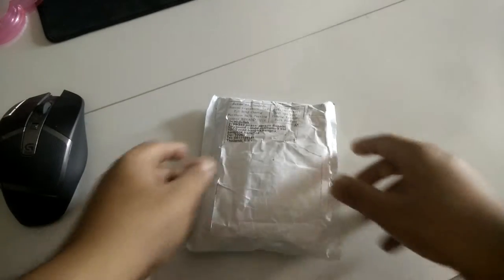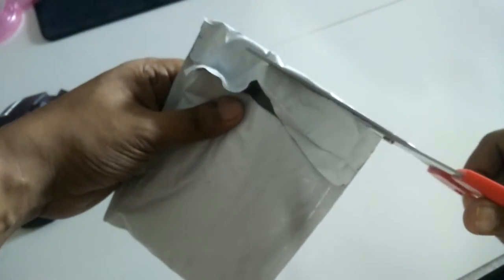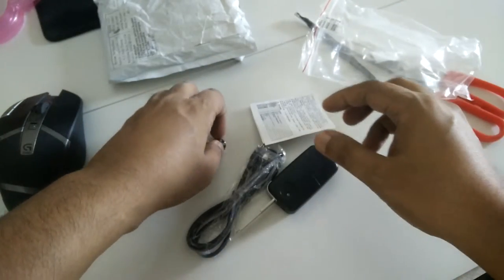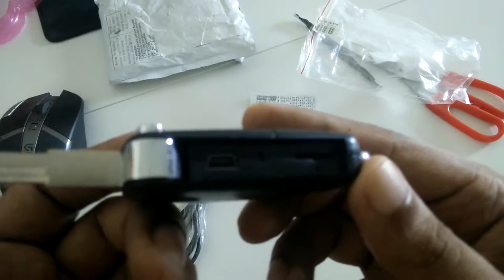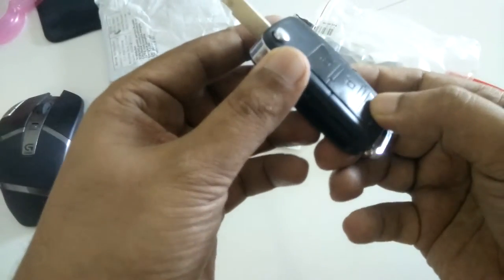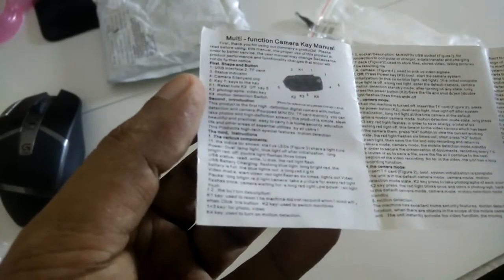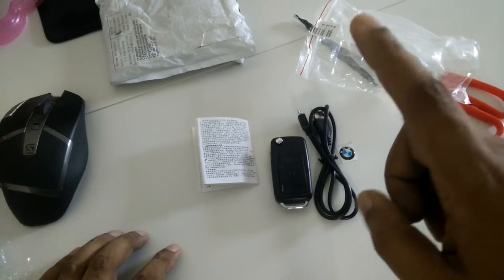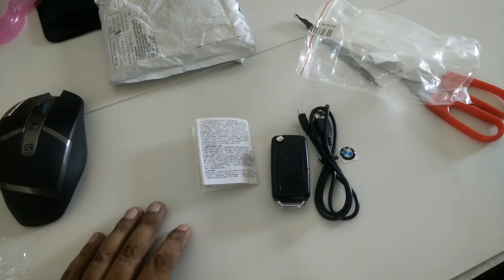car key chain hidden camera spy 4$ only review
Mini Spy Car Key Chain DV Motion Detection Camera Hidden voice Camcorder Eyeable
unboxing 2016